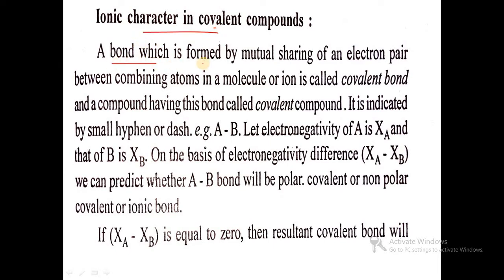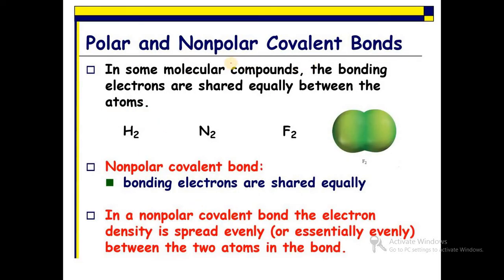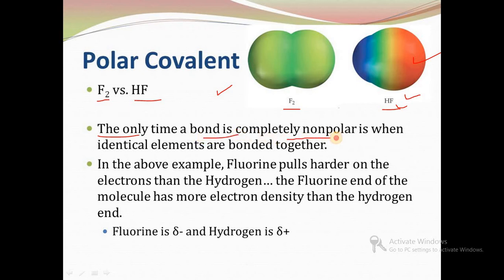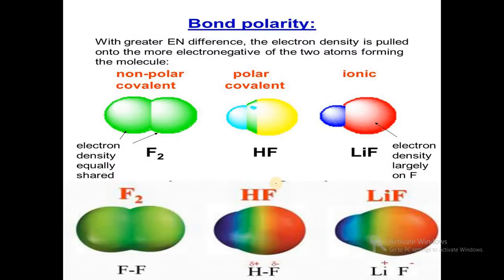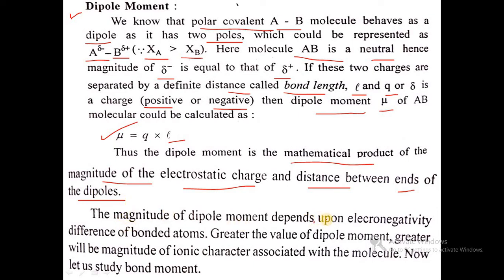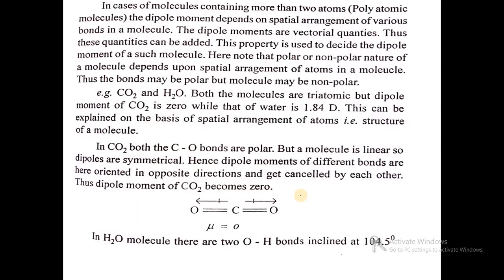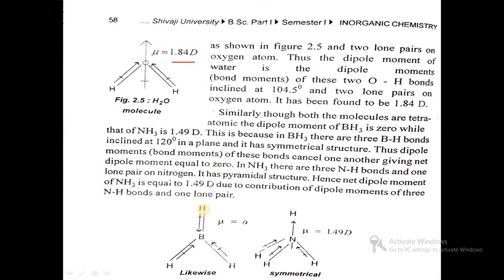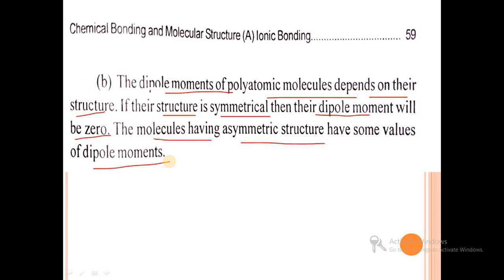B Sc I Video 7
Unit- Chemical Bonding & Molecular Structure
(A) Ionic Bonding